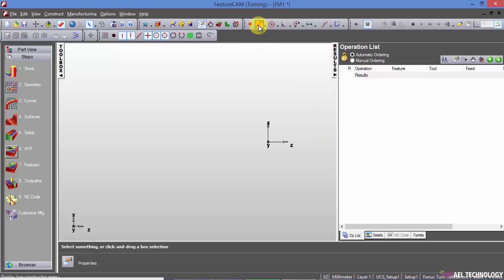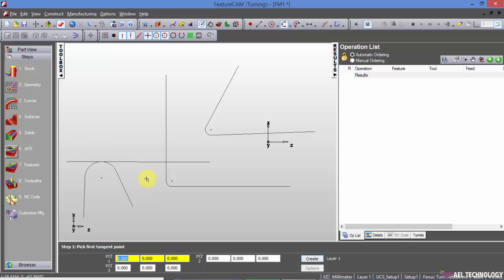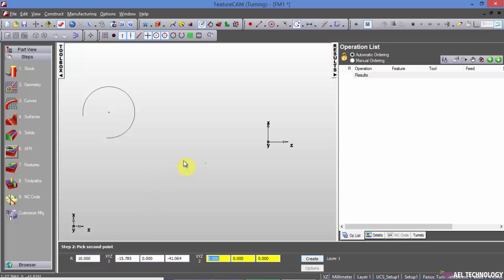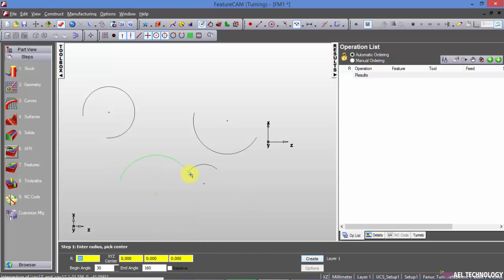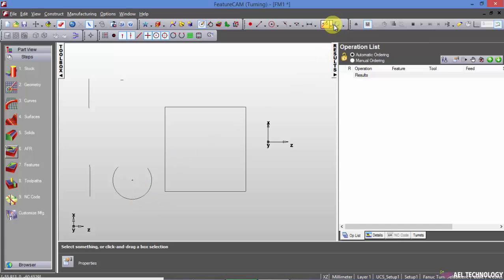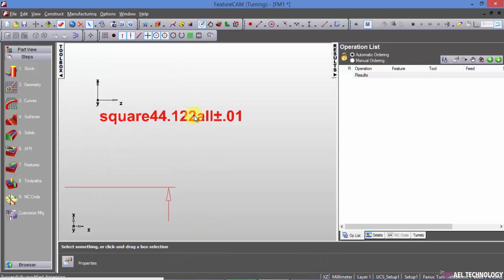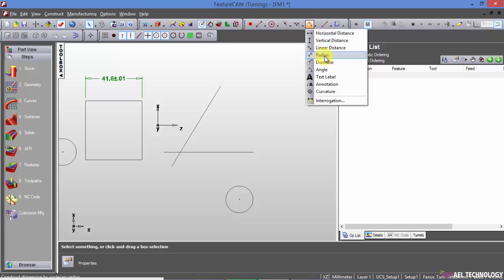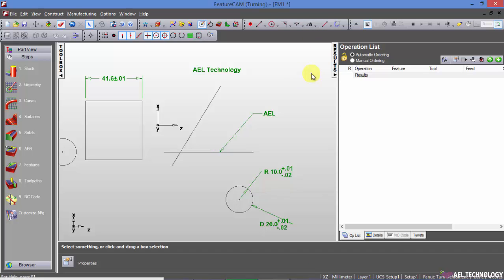Computer Aided Machining Using FeatureCAM-2016- Essential Training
Chapter 1 basics of CNC Turing
• Introduction to CNC Lathe / Turnmill
• Codes
• Turning tools, Insert,
• Feed, Speed , Motion type
Chapter 2 Featurecam introduction
• Featurecam Introduction
• Featurecam User Interface, Mouse buttons, Principle views,Blankig,Show/Hide…..Etc
• Geometry creation, snapping
Chapter 3 Featurecam turn basics
• Stock material creation
• Feature creation
• Toolpath
• Face, turn, Strategy
• Editing-tool selection, feed, speed, depth
• Toolpath simulation
• Part View, Operation list
• Part documentation
• Generating NC code
• Post processing
• Saving NC Code
Chapter 4 Feature from curve
• Turn
• Bore
• Groove
• Thread
Chapter 5 Feature from dimension
• Holes
• Groove
• Thread
• Face
• Cutoff
• Bar Feed
Chapter 6  Group and Patterns
Chapter 7  NC code
• Feed Optimization
• Tool Mapping
Project-1 Simple
Project-2 Simple
Project-5 Complex
Project-6 Complex